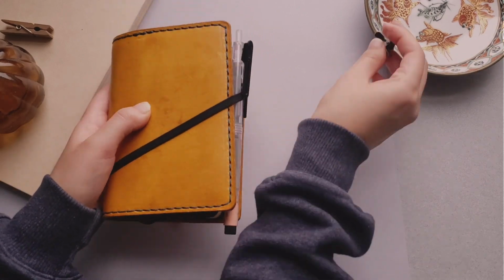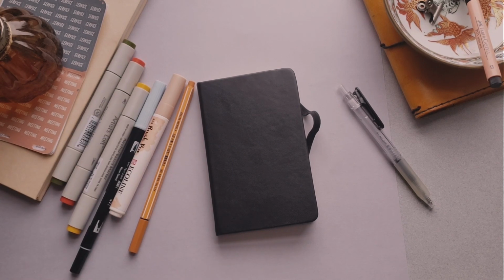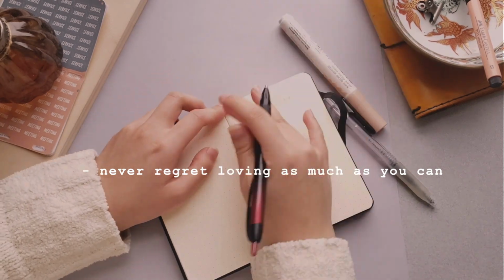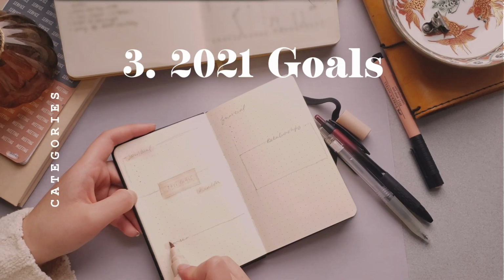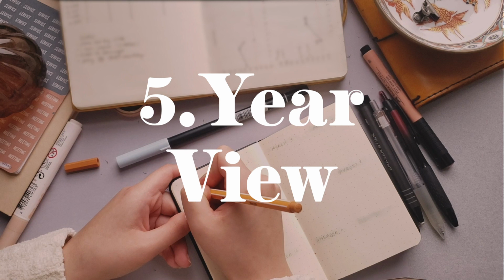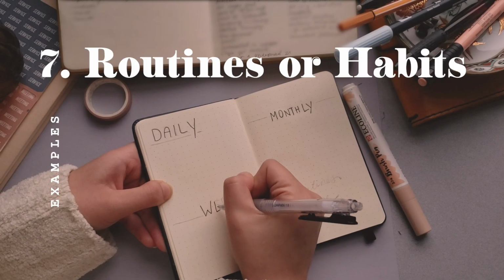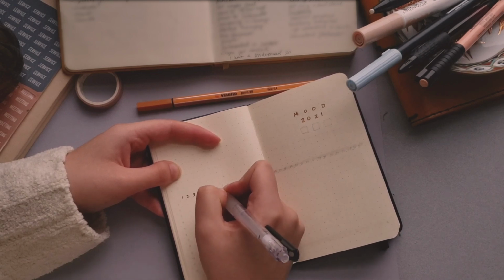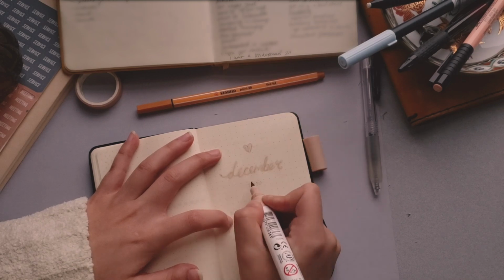9 EASY bullet planner setup for 2021 / simple journal ideas anyone can do / exceed / studio vlog .15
My journal is messy - so it's easy!

Overview:
1. Personal Policies
2. "5 year plan" & "30 by 30"
3. 2021 Goals
- Spiritual
- Health
- Career
- Financial
- Relationships
4. Things I Accomplished in 2020
5. Year Review
6. Financial Freedom
7. Routines or Habits
8. Reading List (or watching)
9. Mood Tracker

Details:
Exceed Notebook $3.00

These are mostly whole sets of markers but you can ger singles if you go to a store in person!

Artist's Loft 24 Color Dual Tip Markers
Ecoline WATERCLR Set 10/PKG, One Size
Faber-Castell Skin Tones Pitt Brush Pen
Stabilo Point 88 Fineliner Pens
Uni-Ball Signo 207
Moma Muji Smooth
Y&C Gel Extreme Pen

Papermate Tuff Stuff Eraser (Ok I could only find this price which is crazy so I'm also linking another one)
General Pencil Eraser Carded, White

Wow you must be the best person ever reading this right now I am sure of it, actually. Go you!